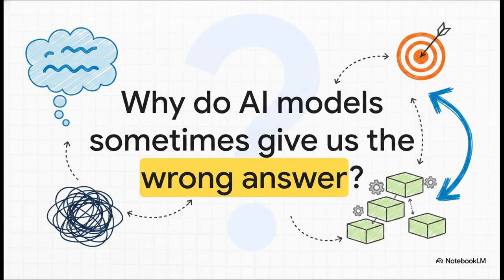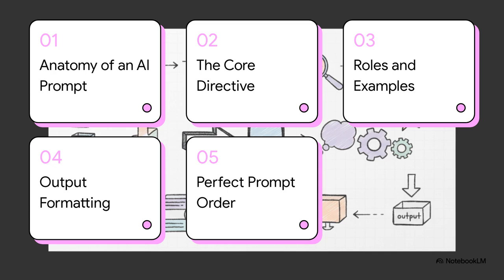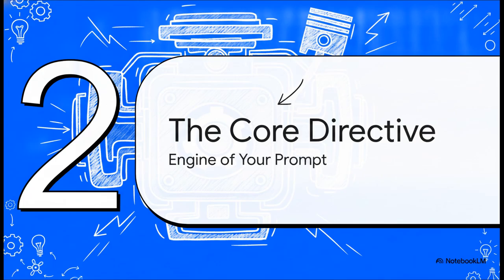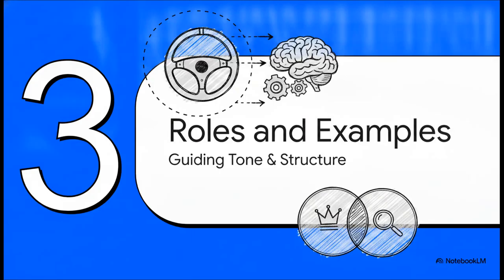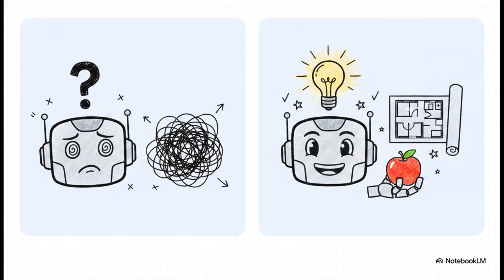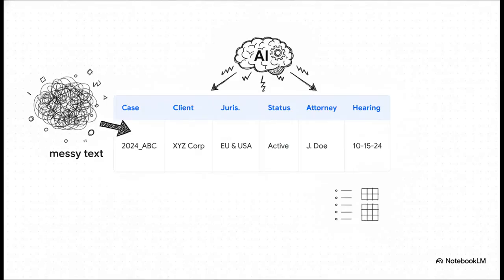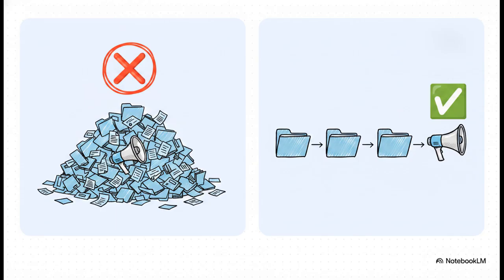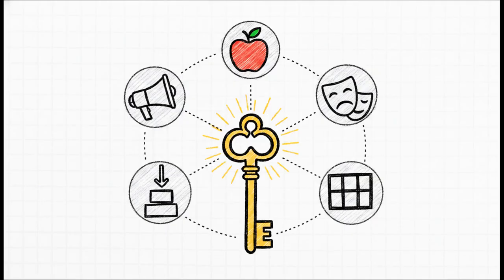10. Prompt Engineering Explained: The 5 Building Blocks Every AI User Must Know (2026)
🚀 Want ChatGPT, Claude, Gemini, or any AI model to generate significantly better responses?

In this video, you'll learn the five fundamental building blocks of Prompt Engineering that transform simple prompts into highly optimized AI instructions.

Whether you're a beginner or an AI professional, understanding these prompt components will help you improve response quality, increase accuracy, reduce hallucinations, and generate structured outputs consistently.

📌 In this video you'll learn:

✅ What Prompt Engineering really is
✅ The 5 essential building blocks of every prompt
✅ Directives (Instructions)
✅ Examples (Few-shot prompting)
✅ Roles (Persona prompting)
✅ Output Formatting
✅ Additional Context & Information
✅ Why prompt order matters
✅ The best prompt structure used by AI experts
✅ Common prompt engineering mistakes
✅ Real-world prompt examples

🎯 After watching this video, you'll be able to write professional AI prompts for ChatGPT, Claude, Gemini, Copilot, DeepSeek, Grok, Perplexity, and other Large Language Models (LLMs).

This tutorial is perfect for:
• AI Beginners
• Software Developers
• Prompt Engineers
• Data Scientists
• Content Creators
• Students
• Business Professionals
• AI Automation Engineers
• Anyone using ChatGPT daily

🔥 Topics Covered:
Prompt Engineering
AI Prompting
Large Language Models (LLMs)
ChatGPT Tips
Claude AI
Google Gemini
Prompt Design
Few-shot Prompting
Role Prompting
Prompt Templates
AI Productivity
Generative AI
Artificial Intelligence
LLM Best Practices